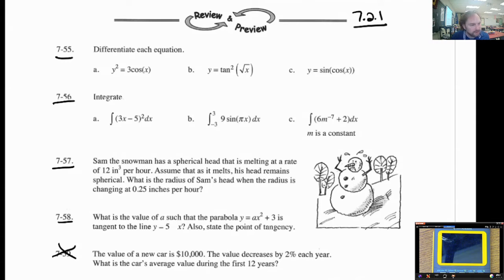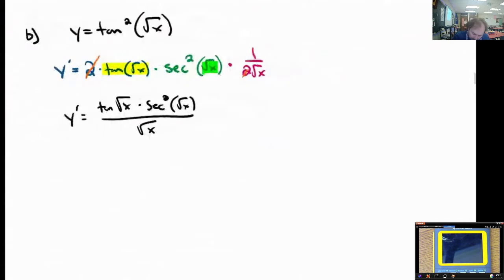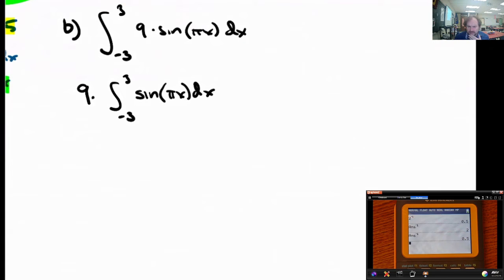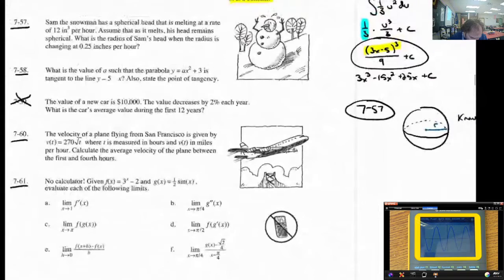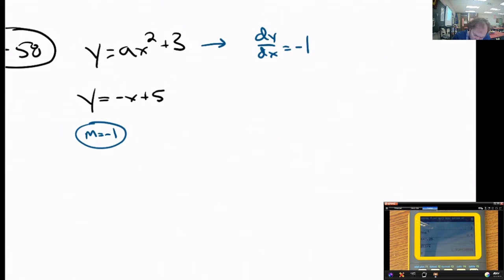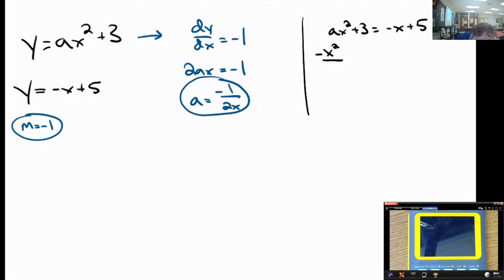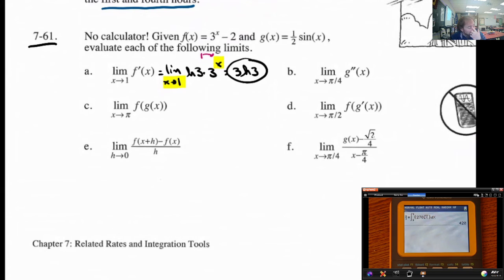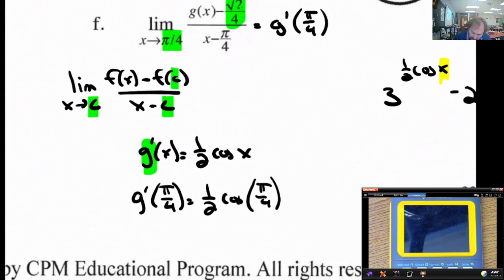AP Calculus - 4/11 - 7.2.1 Homework Guide 7-55 through 7-61 (skip 7-59)